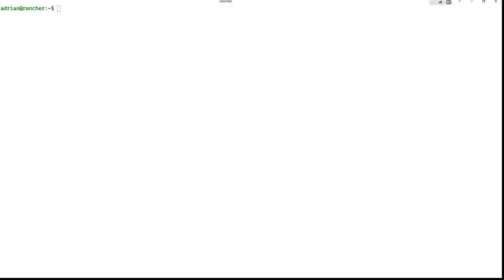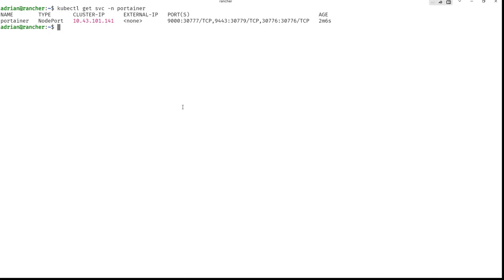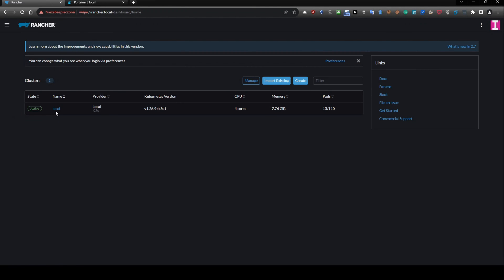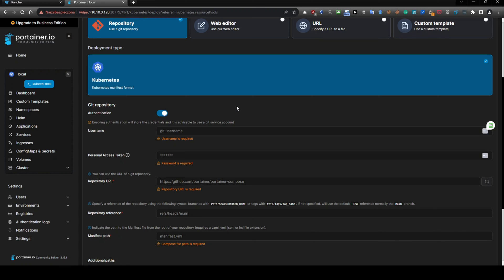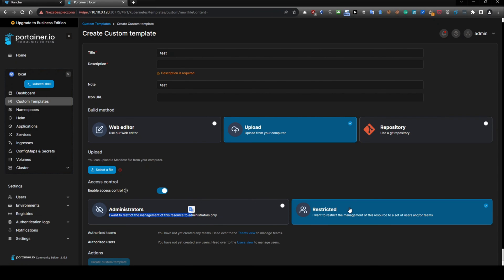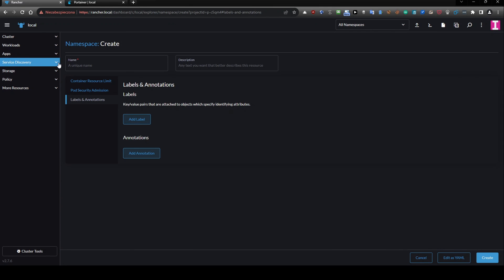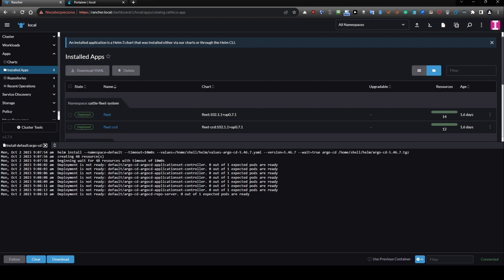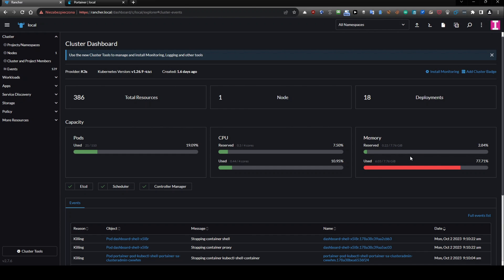How to install Portainer and use it as K3S dashboard in Raspberry Pi CM4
00:00 Intro
00:15 How to install Portainer in CLI
01:15 Overview of Portainer deployment
04:00 Portainer logon panel
05:17 Portainer dashboard overview and comparison with Rancher
19:07 Bye and outro

Wants more?